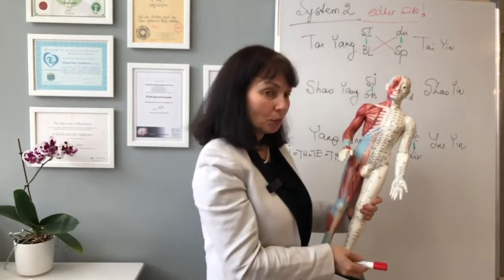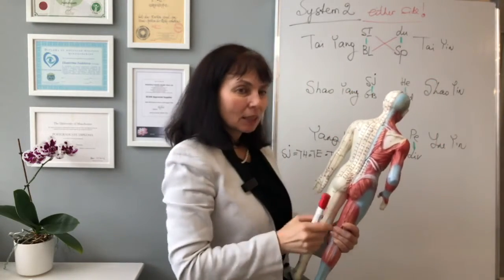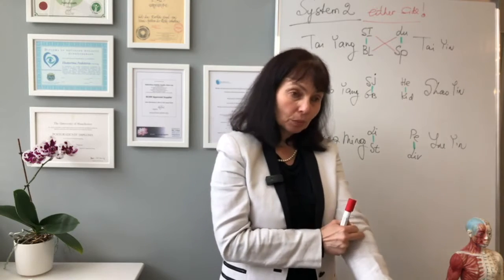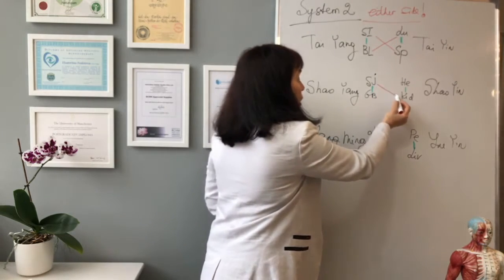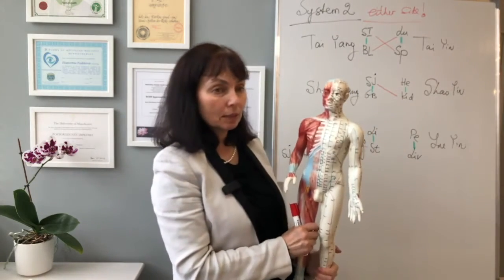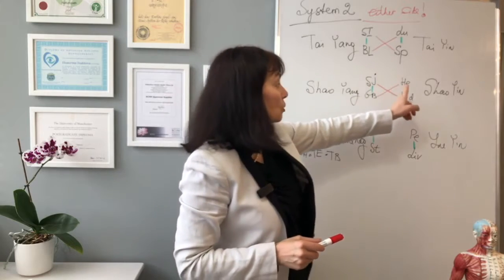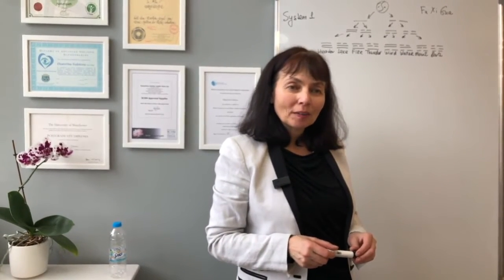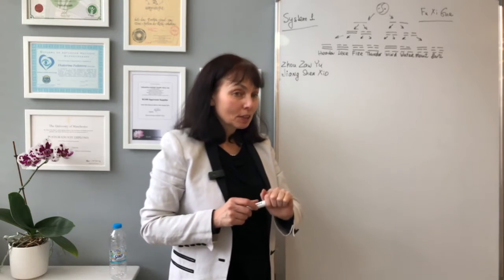Systems 2, 3 Local Balance Method part 10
Dr tan Systems 2, 3 Local Balance Method part 2